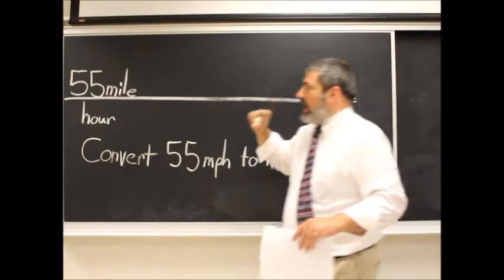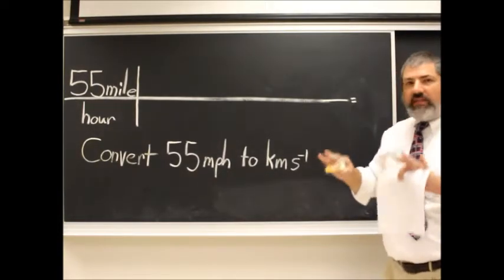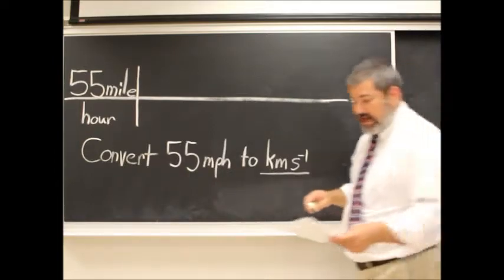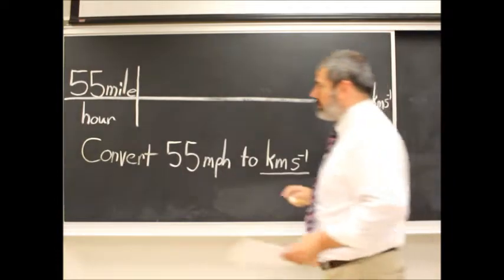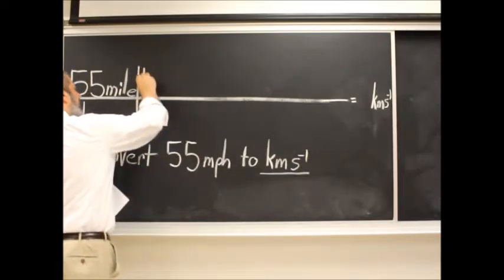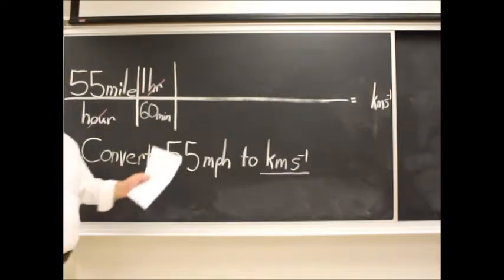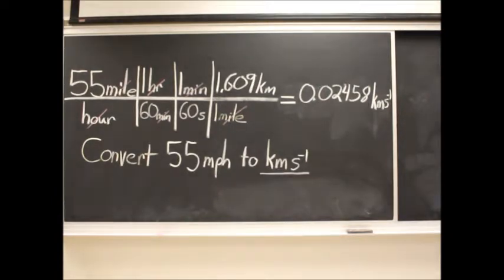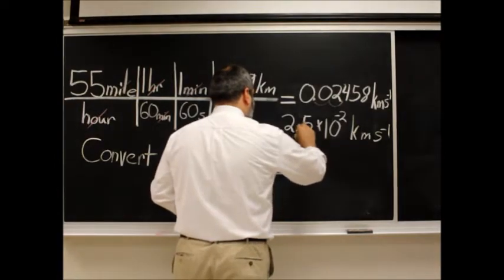CHEM101 unit conversion problem